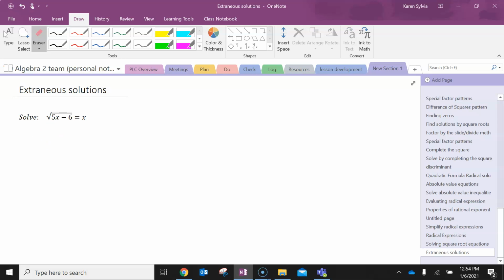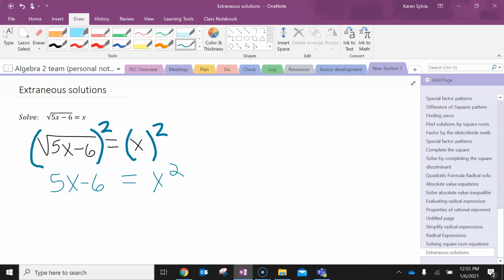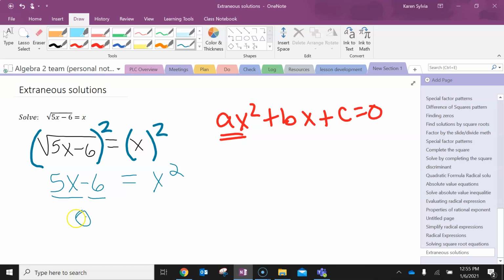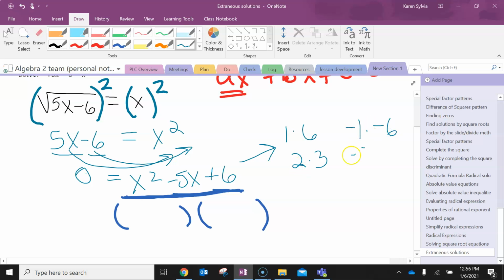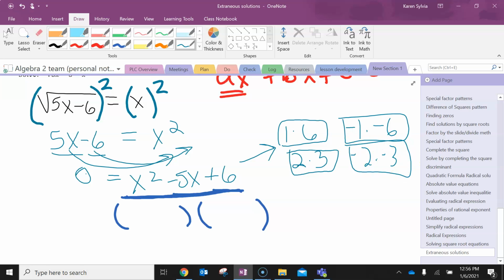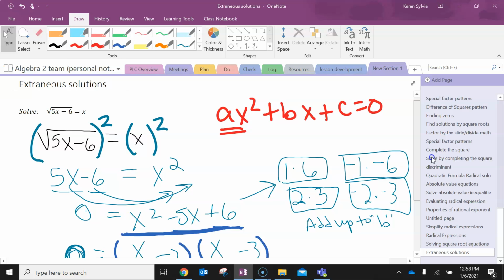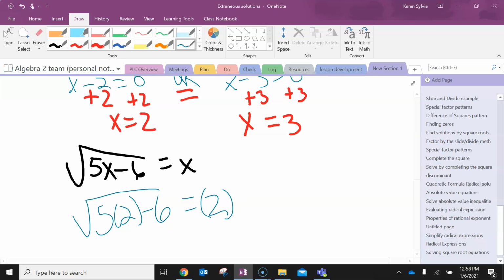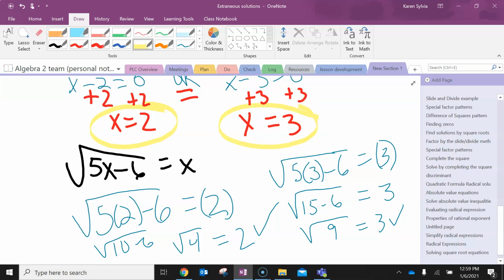extraneous solutions 1